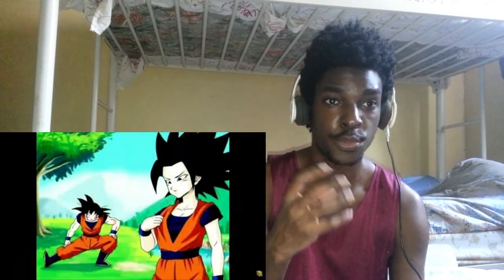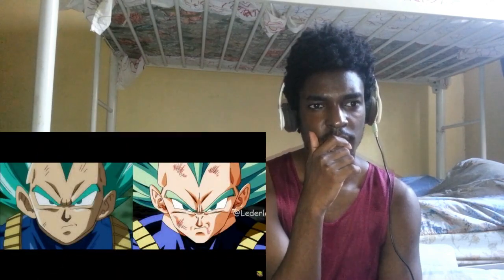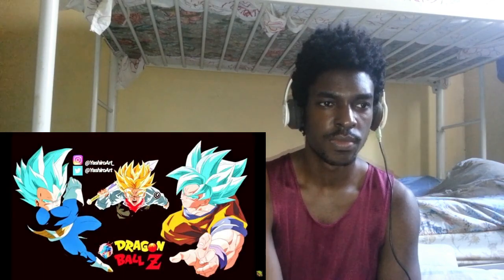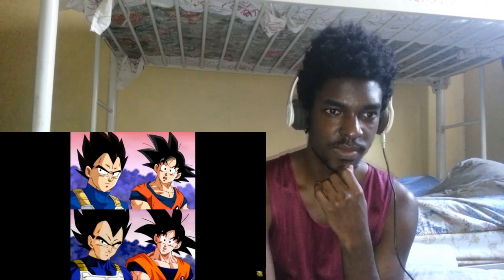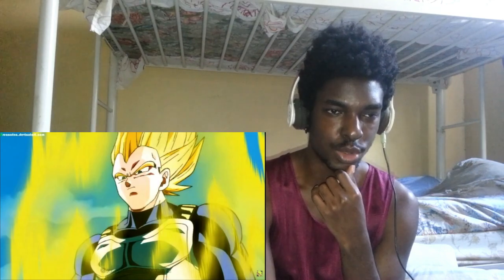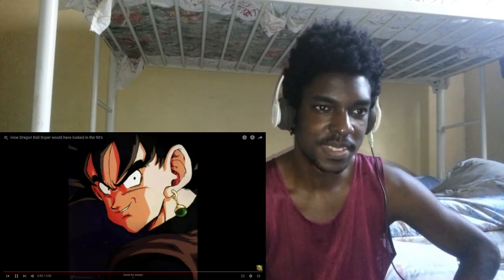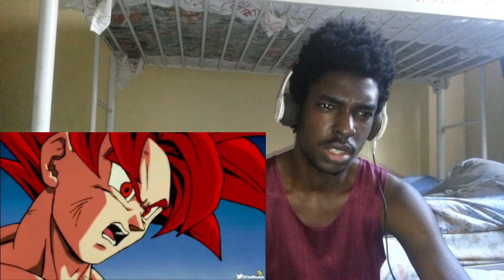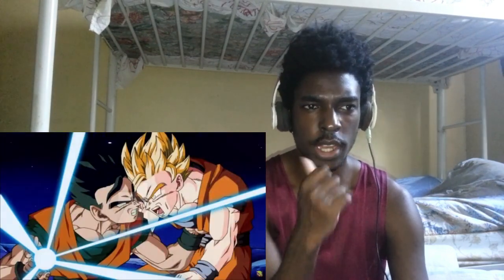Dragon Ball Reaction - How Dragon Ball Super would have looked in the 90's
How Dragon Ball Super would have looked in the 90's

For more reaction